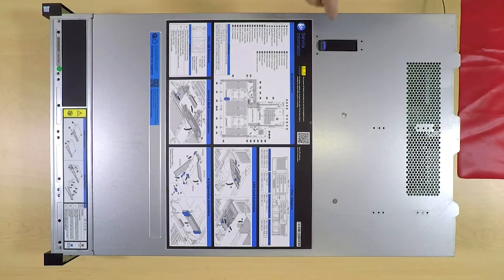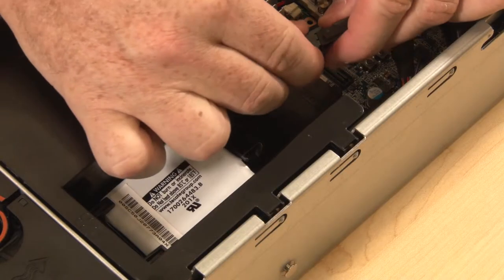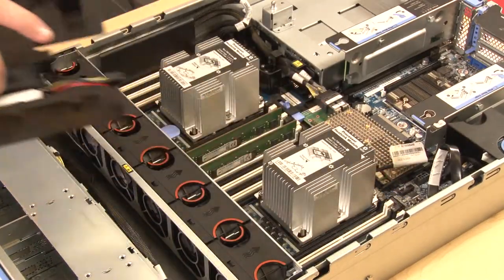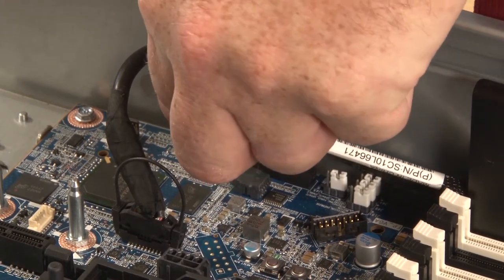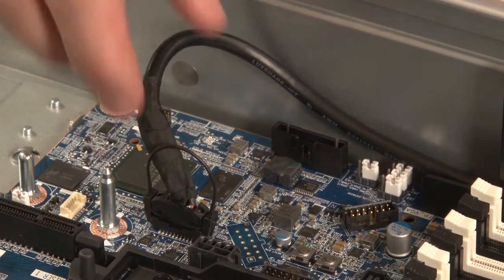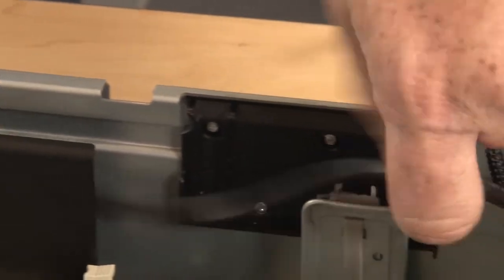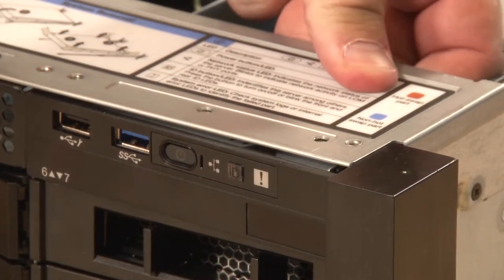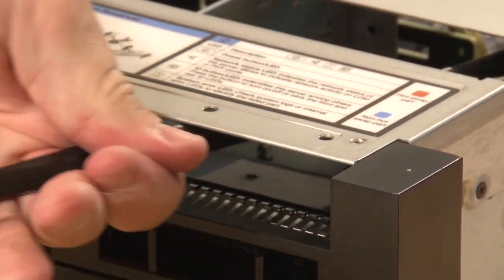Lenovo ThinkSystem SR650 removing a front I/O assembly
This video introduces the procedure used to remove a front I/O assembly from the Lenovo ThinkSystem SR650.